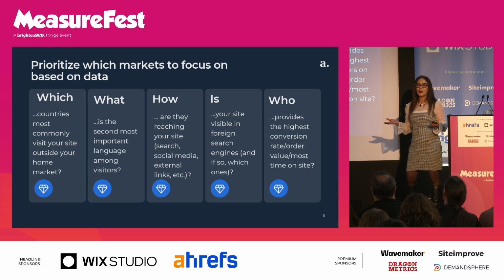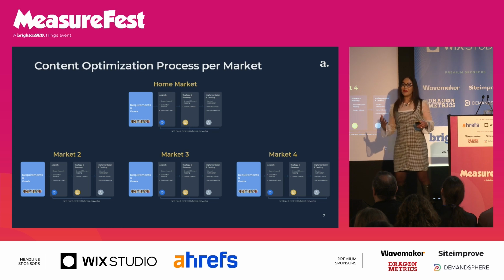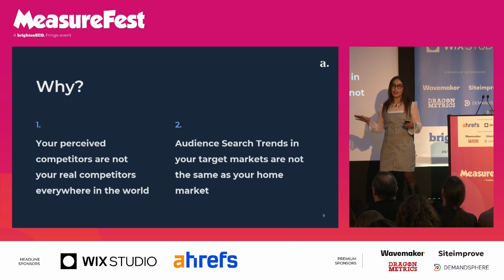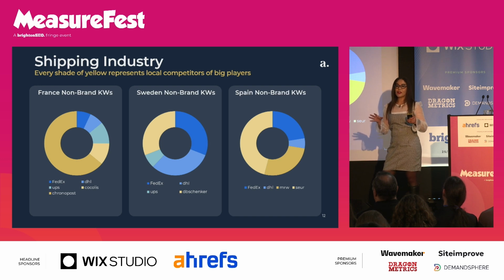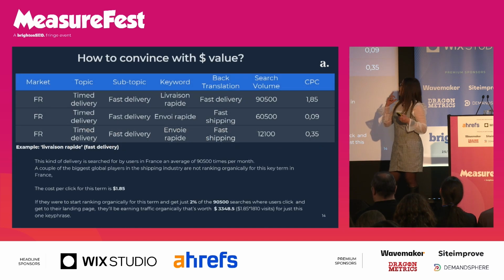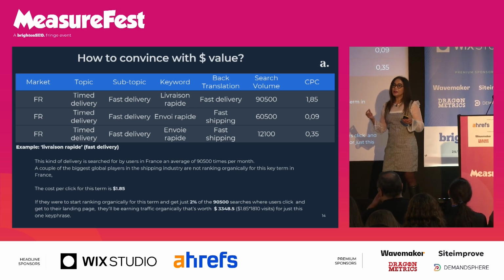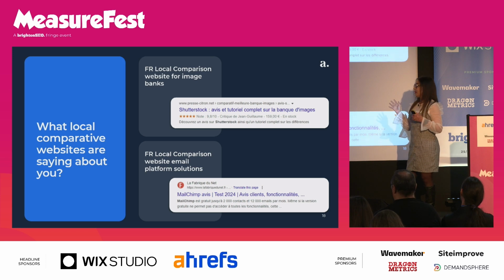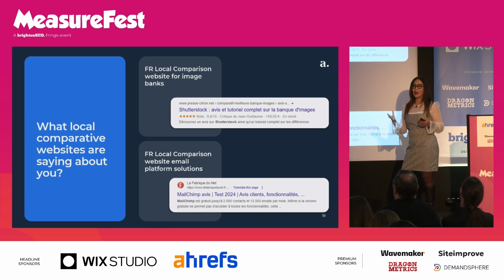The power of SEO-driven market intelligence - Hinde Lamrani - brightonSEO April 2024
"In an era where digital landscapes are constantly evolving, harnessing the power of data-driven strategies is paramount. In this engaging presentation, Hinde will delve into the intersection of SEO and market intelligence, showcasing how businesses can elevate their global presence and overcome language barriers.

Discover the intricacies of leveraging SEO to not just optimize content for search engines but to gain profound insights into market dynamics.

Hinde will share real-world examples, case studies, and actionable strategies that attendees can implement to enhance their international marketing efforts. Don't miss this opportunity to gain a deeper understanding of the symbiotic relationship between SEO and market intelligence."